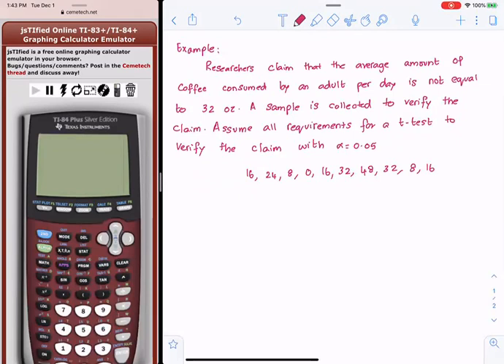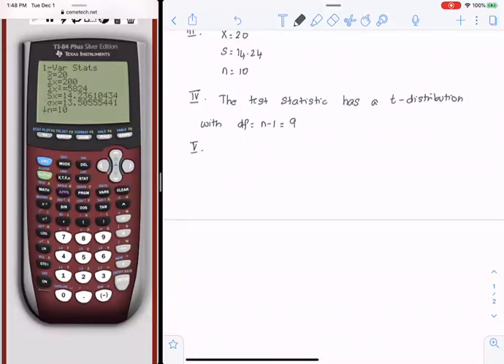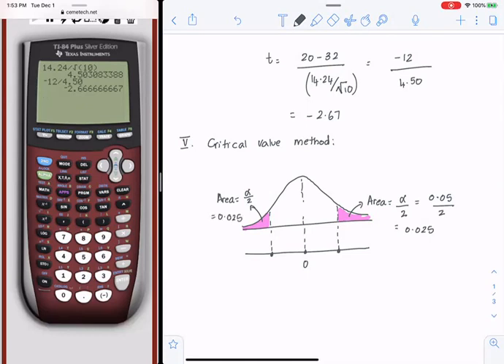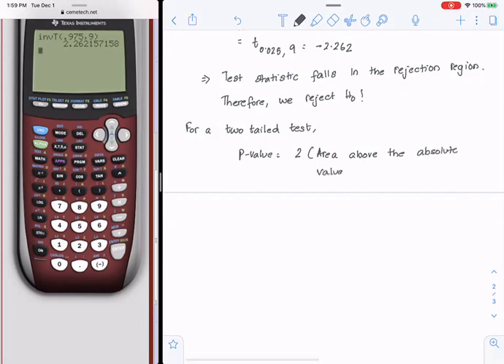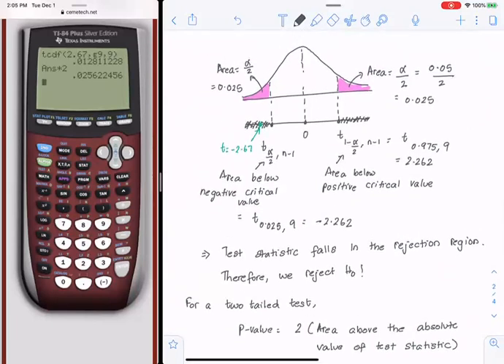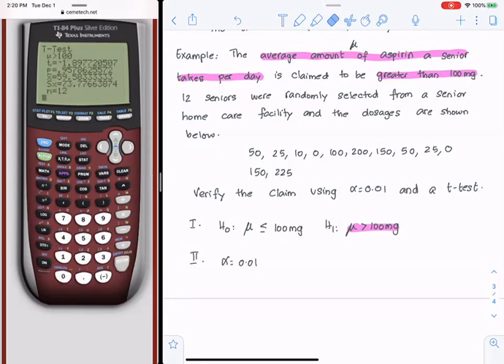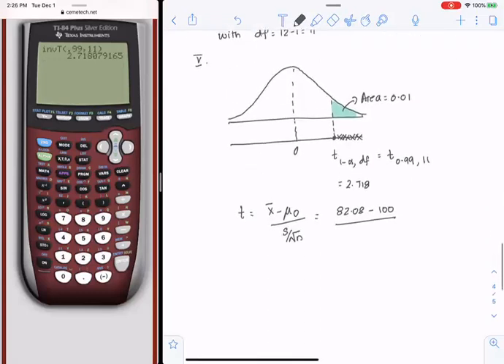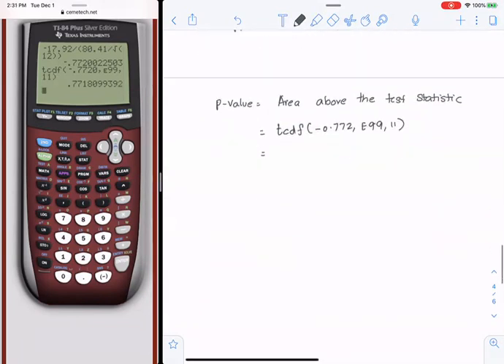Hypothesis Test for Population Mean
Examples of right and two tailed test for population mean